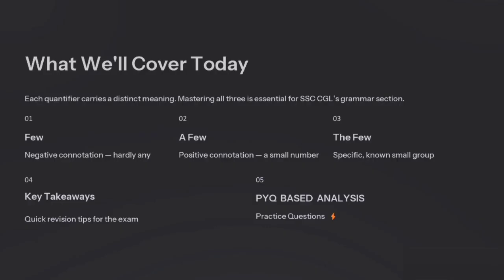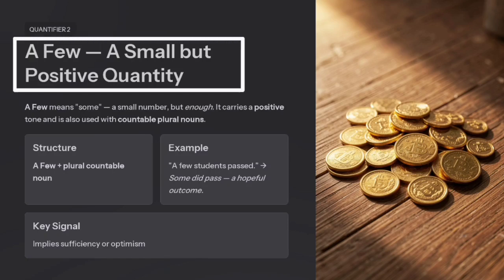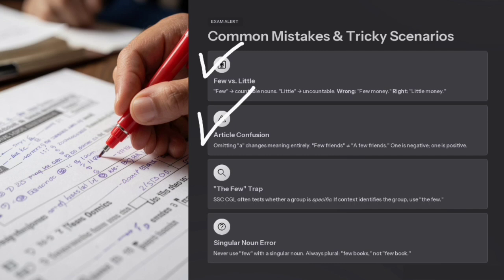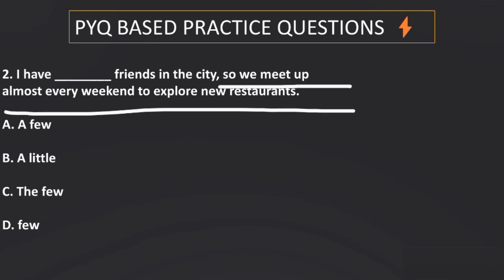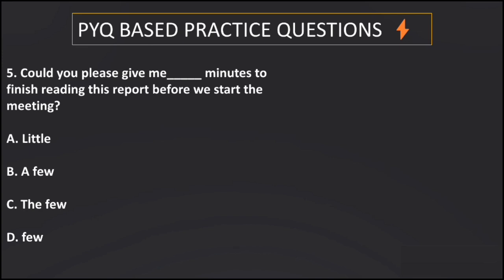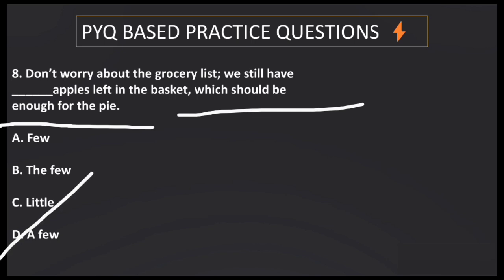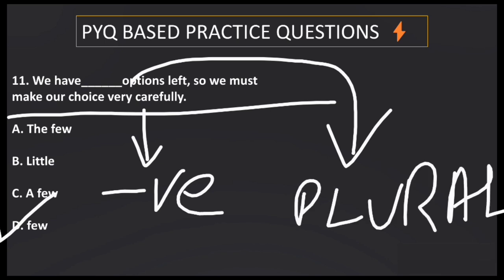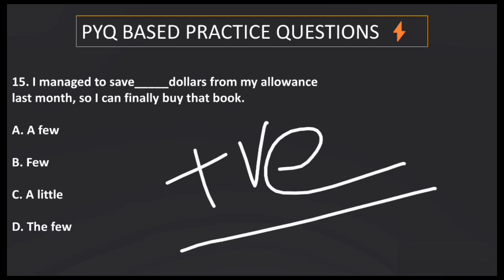SSC CGL English 2026 | FEW, A FEW & THE FEW | 15 Most Expected Questions + PYQs | Practice Set-1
Hello! Mates,
Share it to all of your friends.

A Few vs Few vs The Few

SSC CGL English 2026

SSC CGL PYQ English

English Grammar for SSC CGL

SSC CPO English